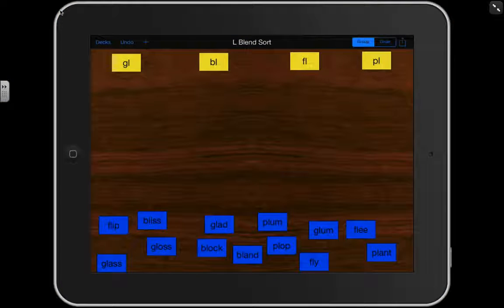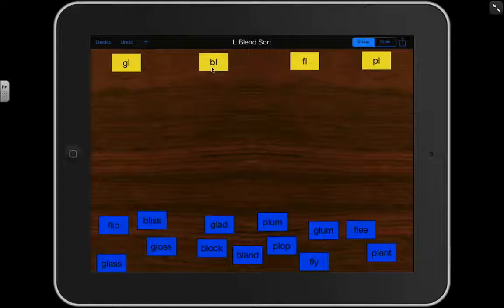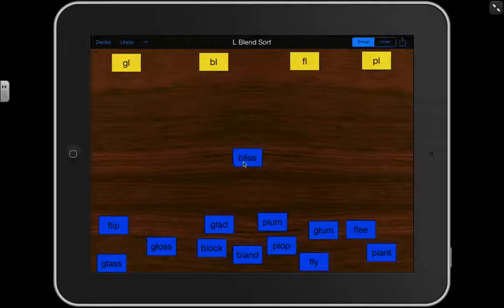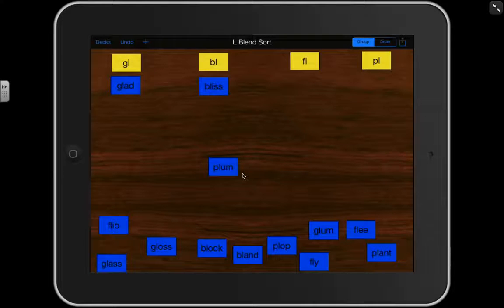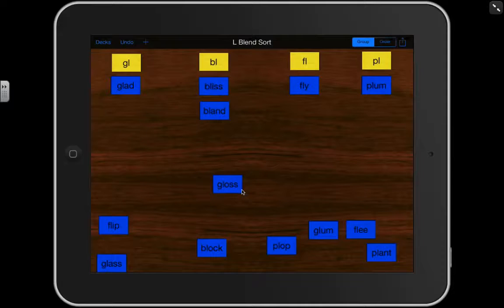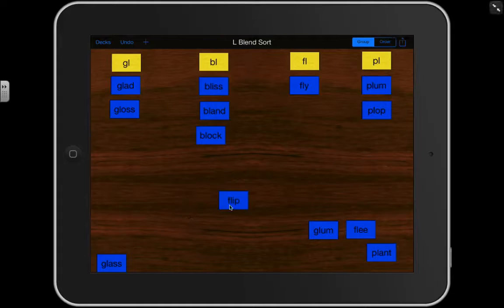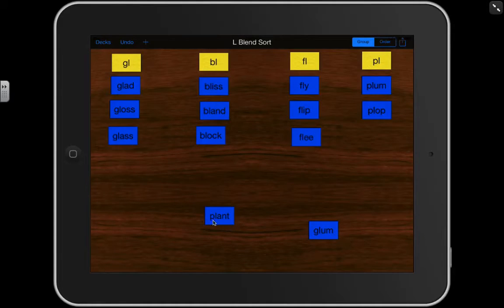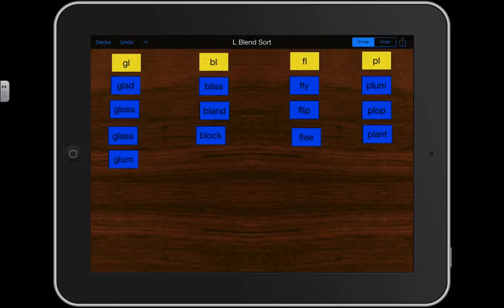l blend sort